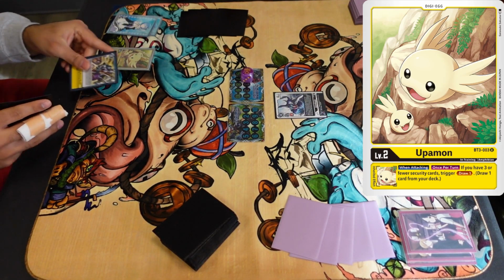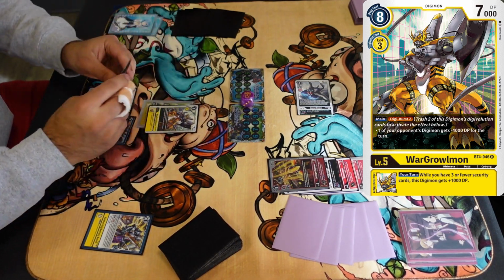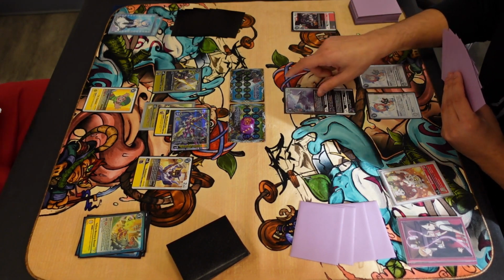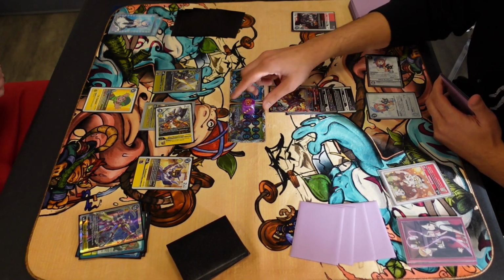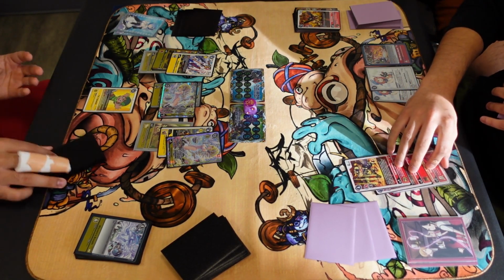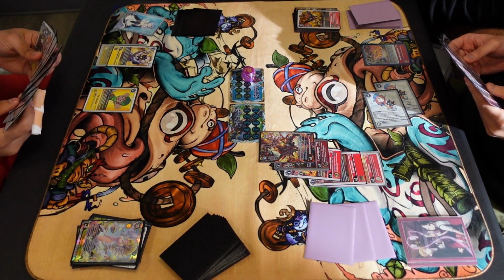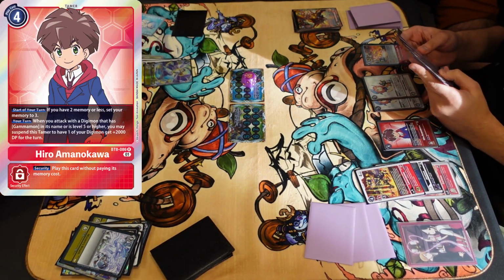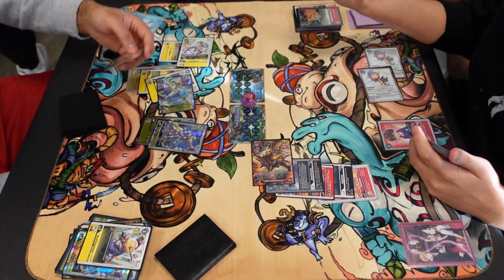LordKnightmon VS Dragon Linkz | Digimon TCG EX3